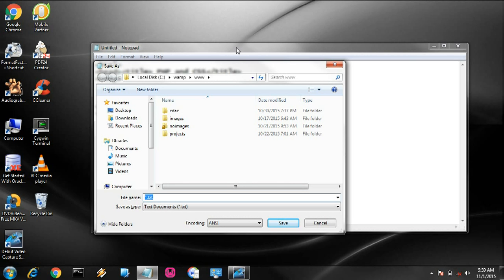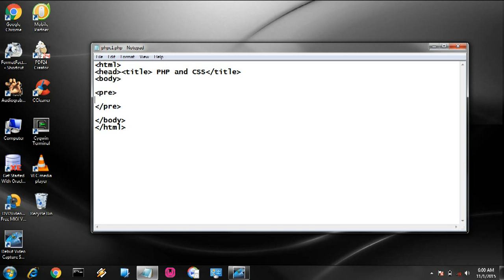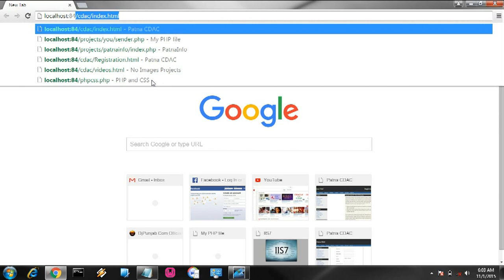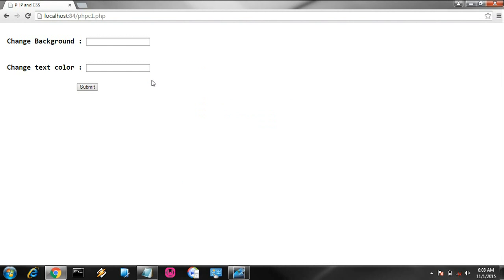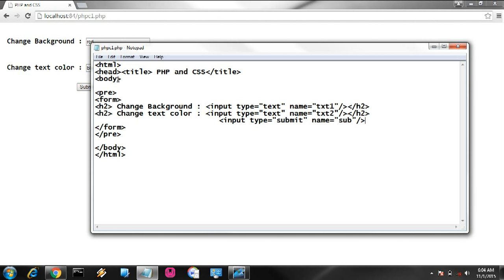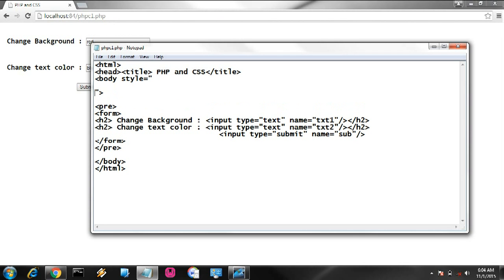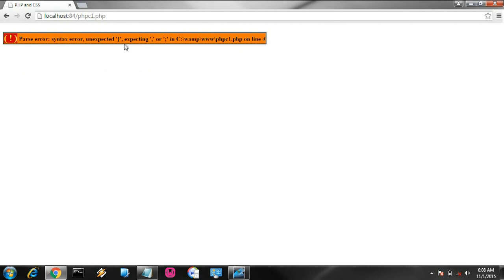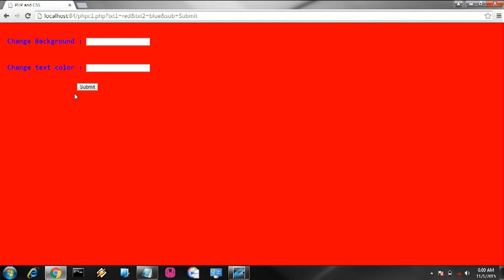PHP and CSS3 combination | changing background color dynamically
PHP and CSS3 combination
Dynamic CSS
Embed PHP code in css